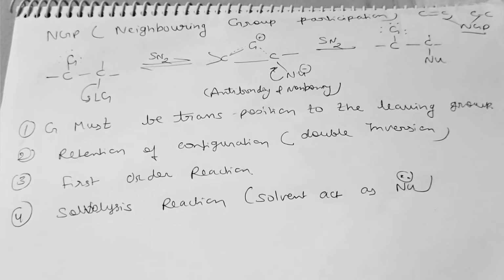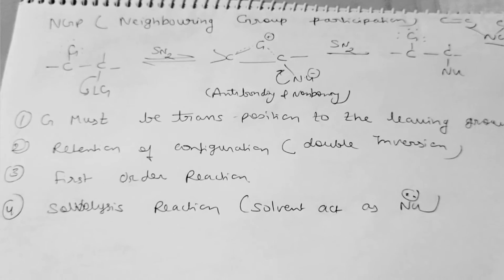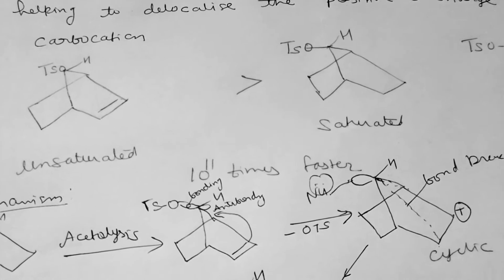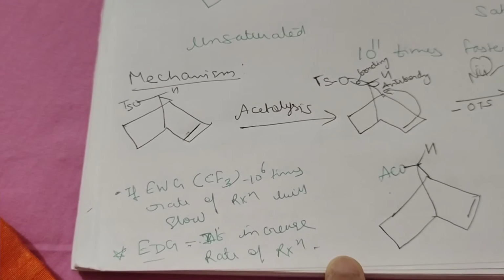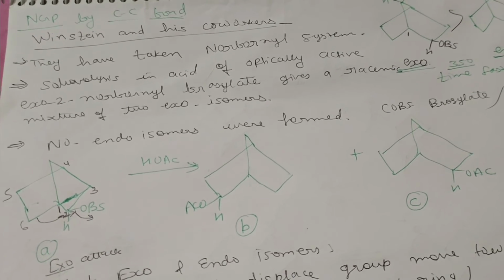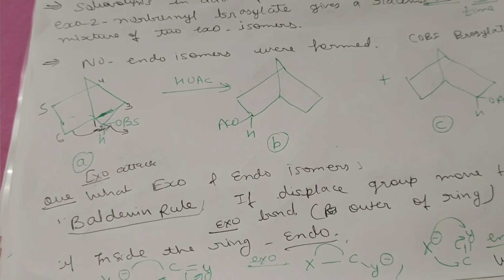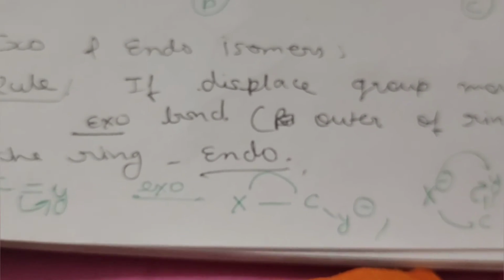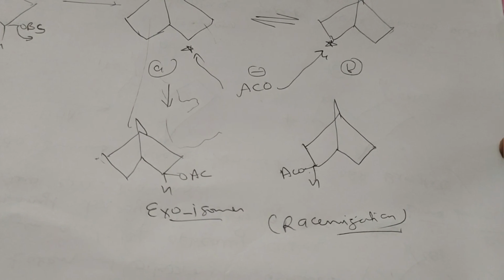May 30, 2021